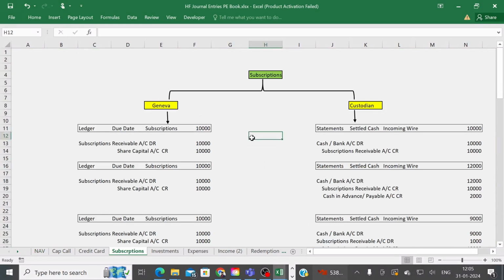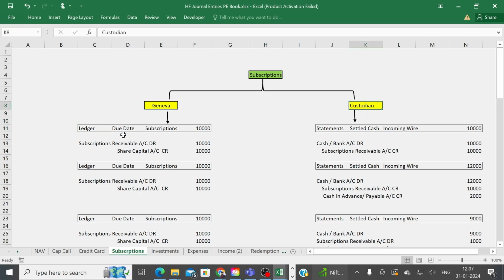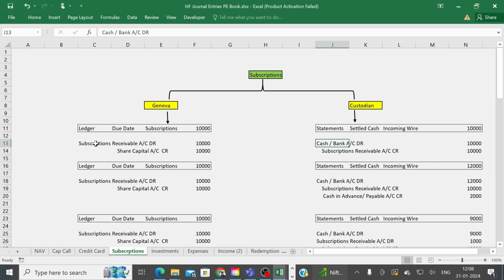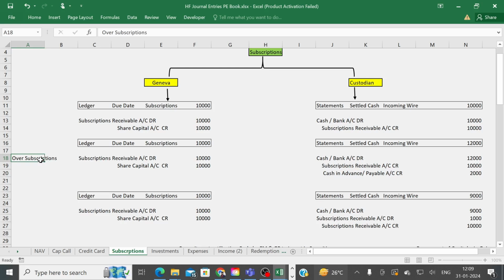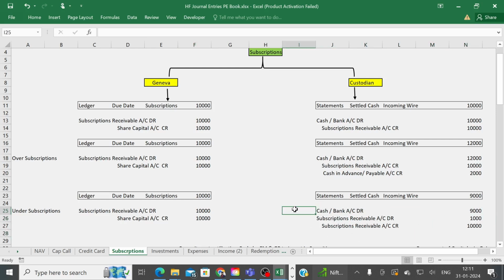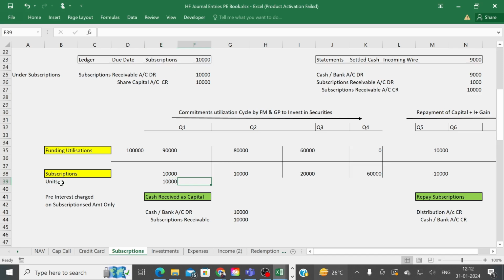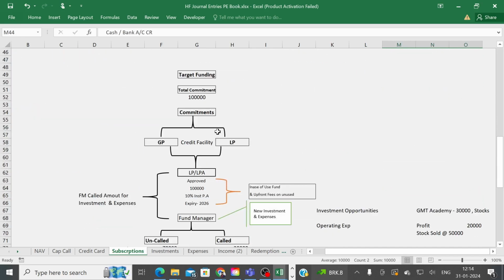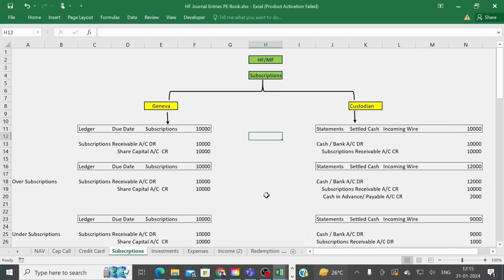Hedge Fund- Fund Accounting | Accounting Journal Entries for Subscriptions of Investments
Description:
Understanding the subscription process for hedge funds and mutual funds is crucial for investors. Learn how each fund operates, the advantages of each, and which might be the right choice for your investment strategy. Whether you’re a novice investor or an experienced one, this guide will provide you with valuable insights into fund subscriptions.

Chapters:

Introduction to Hedge Funds and Mutual Funds - Overview of the fundamental differences.
Subscription Process for Hedge Funds - Detailed explanation of the steps and requirements.
Mutual Fund Subscription Process - How to get started with mutual funds and what to expect.
Comparing Fees and Expenses - Understanding the cost structures of hedge funds and mutual funds.
Risk and Return Profiles - Analyzing the potential risks and returns of each fund type.
Choosing the Right Fund for You - Factors to consider when deciding between a hedge fund and a mutual fund.
Q&A Session - Addressing viewer questions and providing personalized advice.

Chapters:
Introduction to Hedge Fund Accounting - Understanding the basics and importance of accurate fund accounting.

Journal Entries for Stock Investments - Step-by-step guide on recording purchases, sales, and dividends.

Accounting for Bond Investments - Detailed entries for bond acquisitions, interest income, and disposals.

Derivatives Accounting - Handling entries for futures, options, and swaps.
Common Mistakes and Best Practices - Tips to avoid errors and maintain accurate records.
Q&A Session - Answering viewer questions and providing additional insights.

📈 Unlock Your Financial Future with Comprehensive Training! 📈

🔗 Join Now!

📚 Enhance Your Knowledge: Watch All Our Content! 📚

for more information and to book a direct appointment for live sessions on IB processes.

Note: Please apply for membership as sessions will soon be accessible to members only. 💼

Are you looking for:
End-to-end practical knowledge on IB or Banking Products?
Professional growth and development?
A new job opportunity?
Career advancement and promotions?
Then we have the solutions for you!
We offer a Mentorship Program to train you on all investment banking products such as MF, HF, PE, VC, Equity, CA, and Crypto Assets. 🚀

Our Services Include:

One-on-one training sessions on different IB products 📘
Placement-oriented guidance 🎯
Professional grooming and development 🕴️
We're here to help you and guide you throughout your career. Let us help you monetize your skills!

These descriptions are designed to grab attention with bold text, symbols, and characters, while providing clear and engaging information.